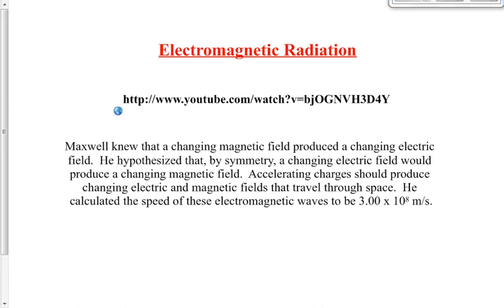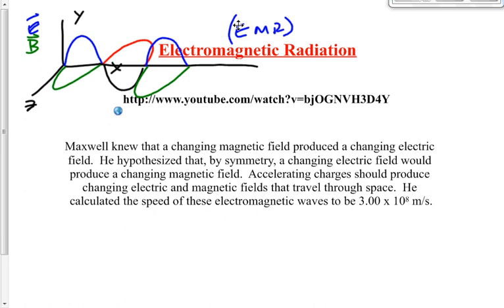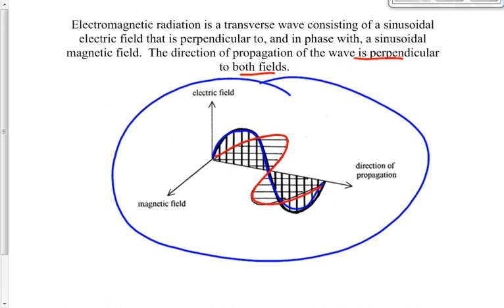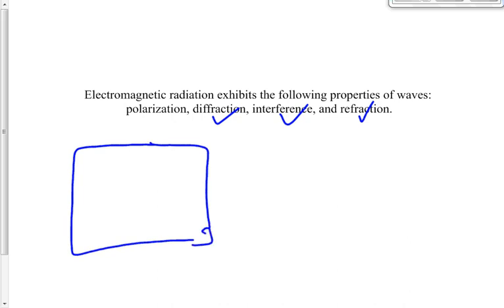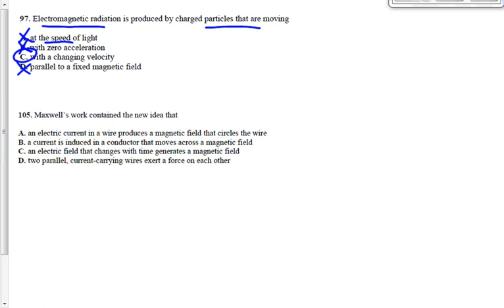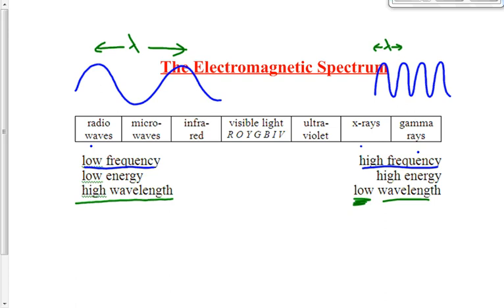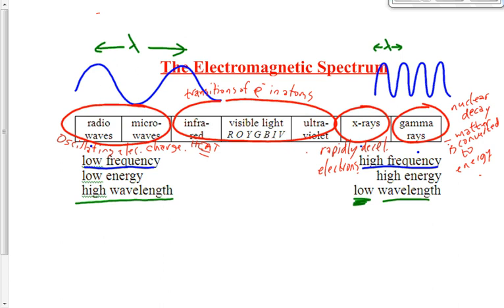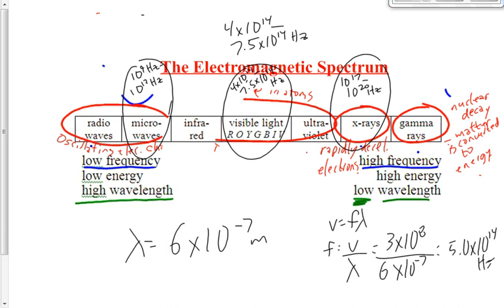(401-14S) Introduction to EMR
Introduction to EMR, including production, characteristics, and types.